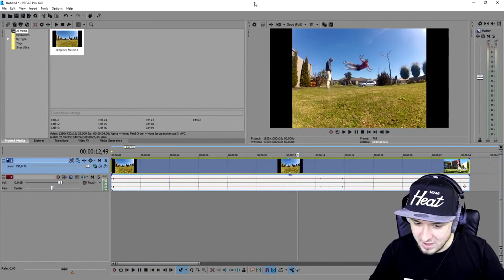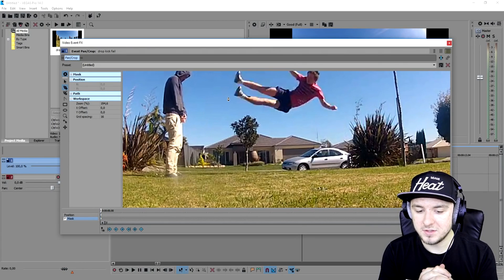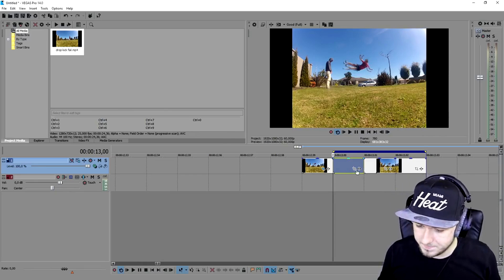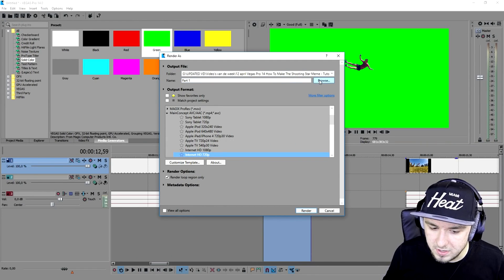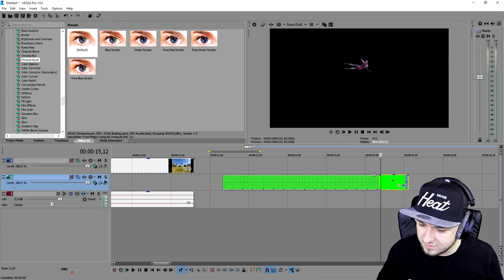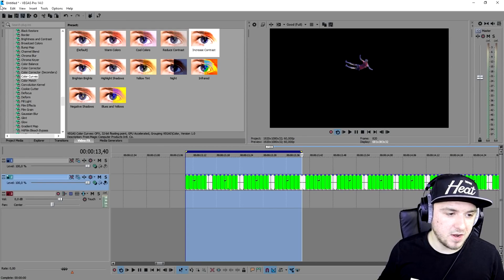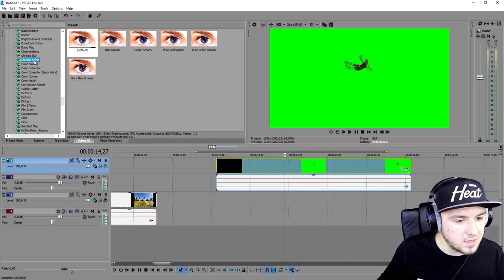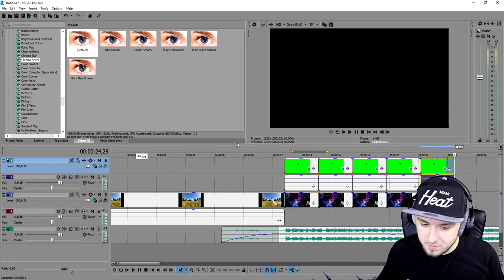How To Make The Shooting Stars Meme in Vegas Pro 14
- - Vegas 14! It finally released! In this much requested video I'll be showing you how to make the shooting stars meme. I use the video editing software called VEGAS Pro 14 as my main video editing program. You can use Final Cut, iMovie, and more.
- Always Ready!